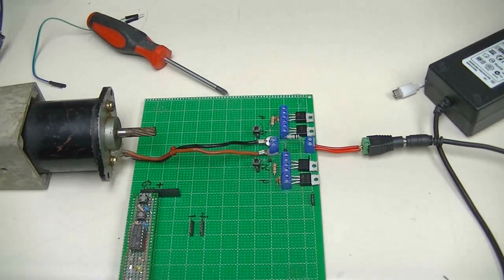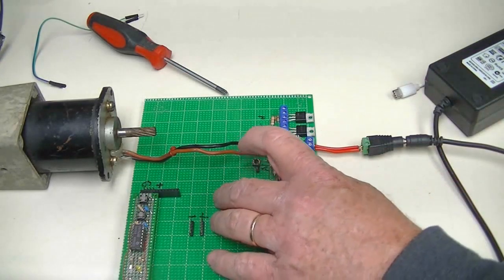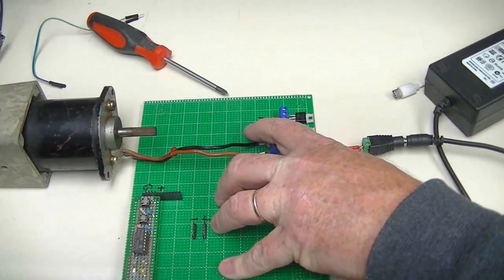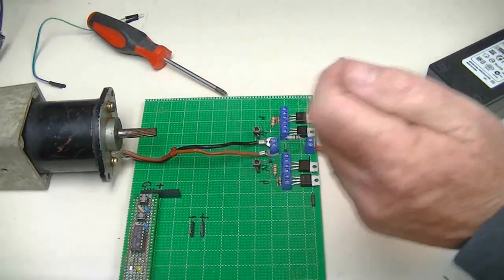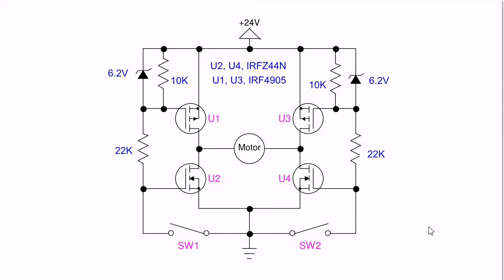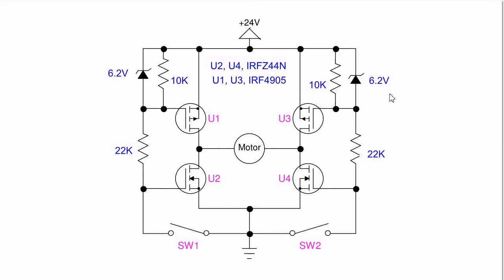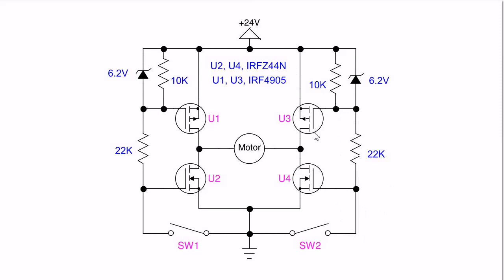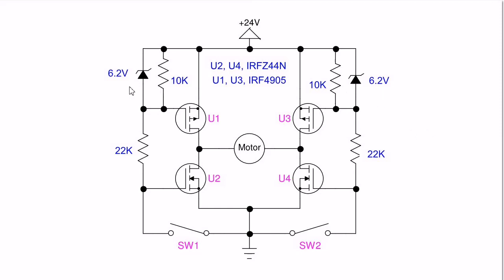Basic 4-Transistor MOSFET H-Bridge